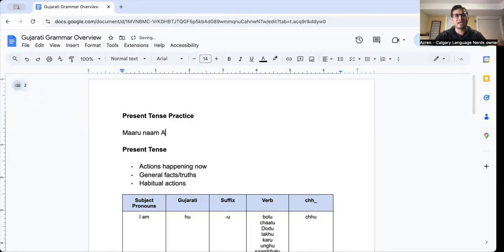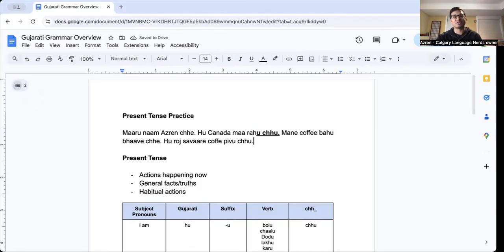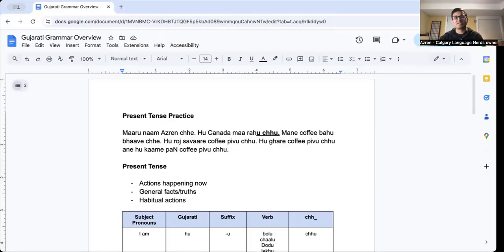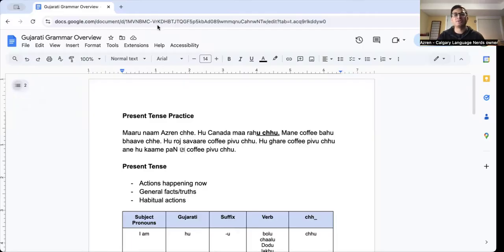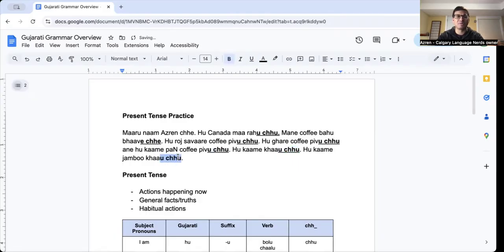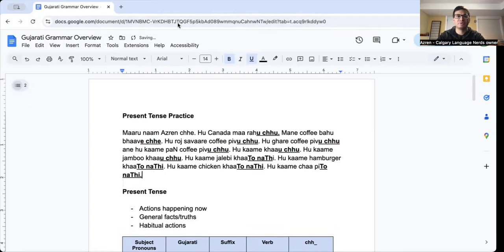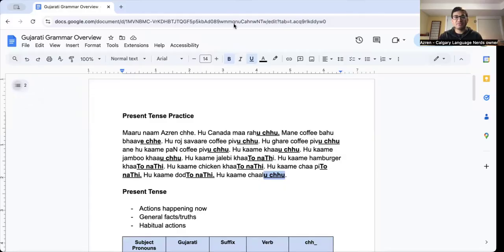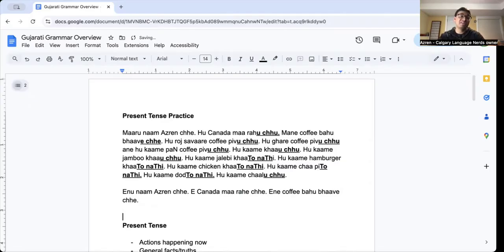Gujarati Lesson 31: More Present Tense Practice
If you have any questions or would like 1-1 support, visit my